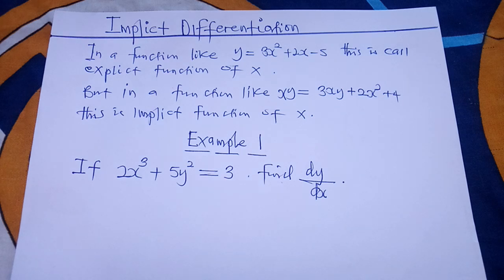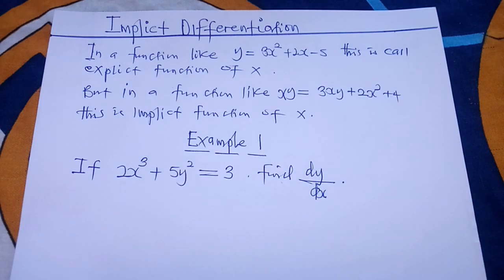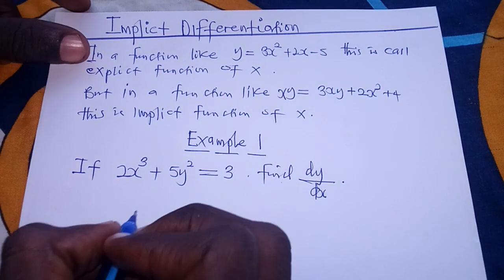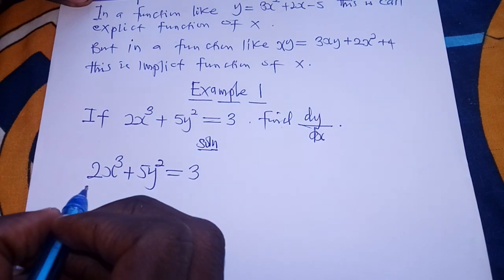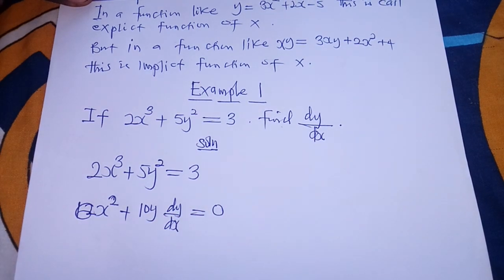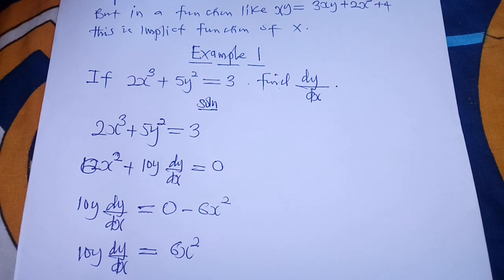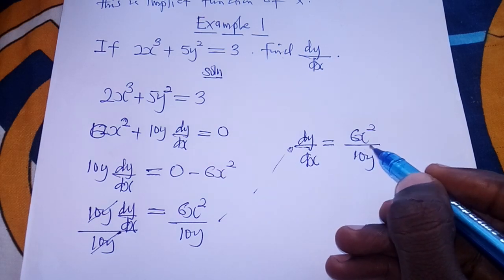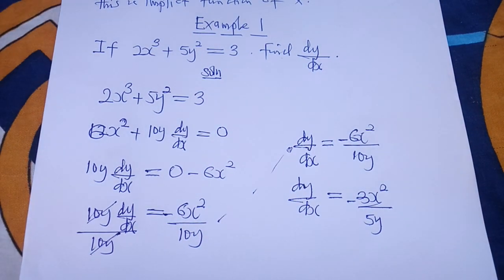Implicit differentiation by: BK MATHEMATICS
implicit differentiation